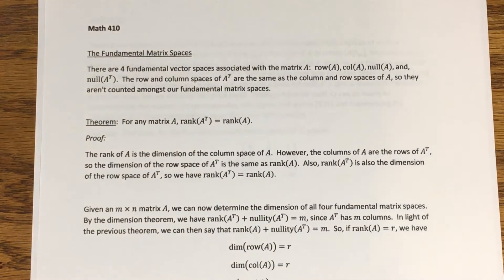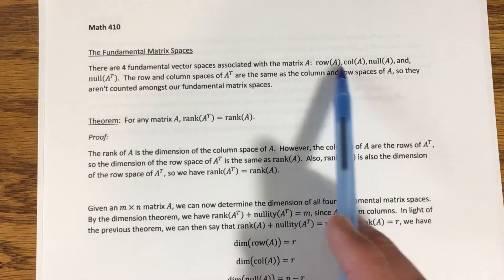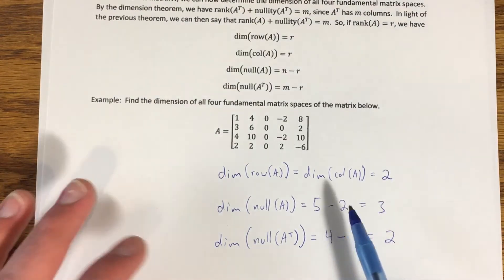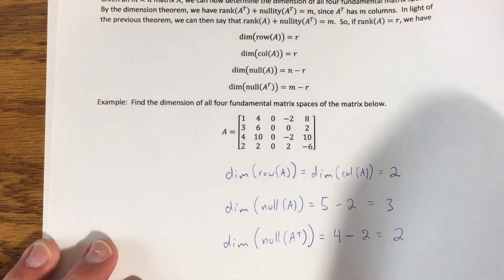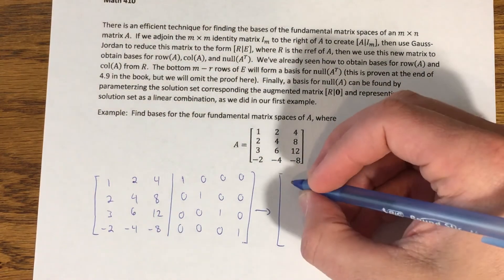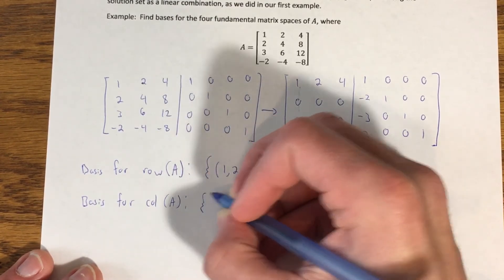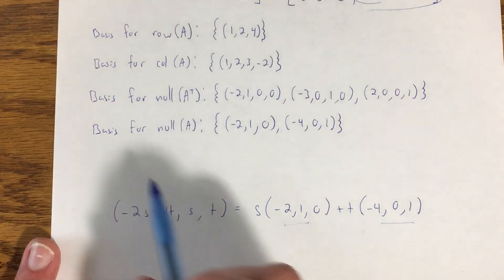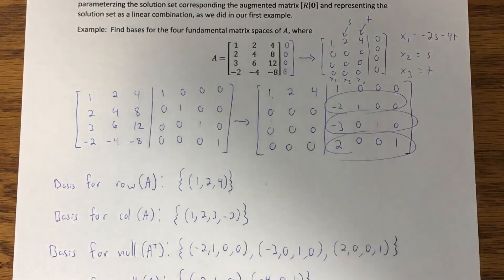4.9 - Rank, Nullity, and the Fundamental Matrix Spaces (Part 2)